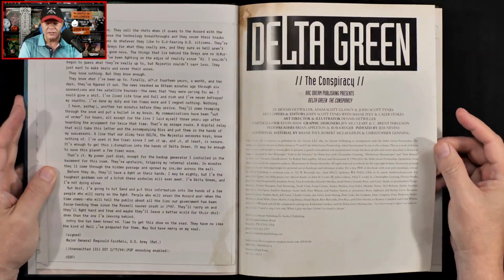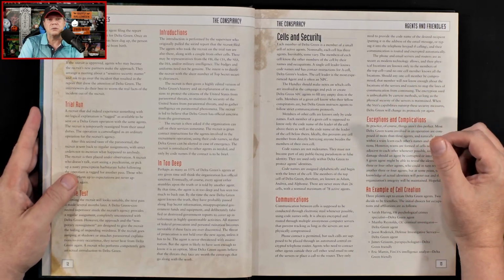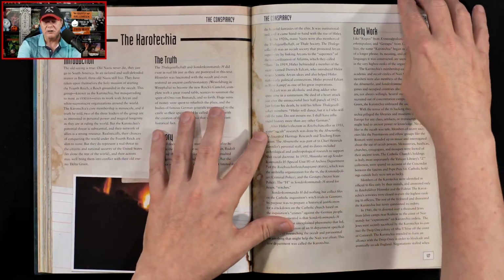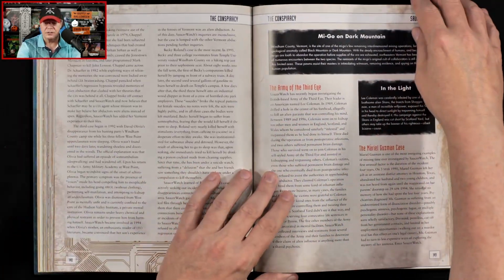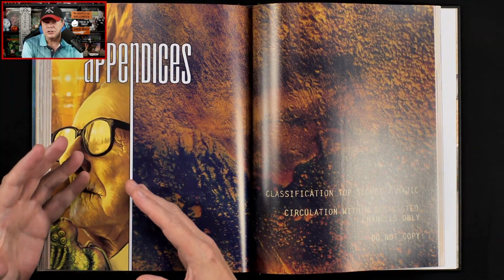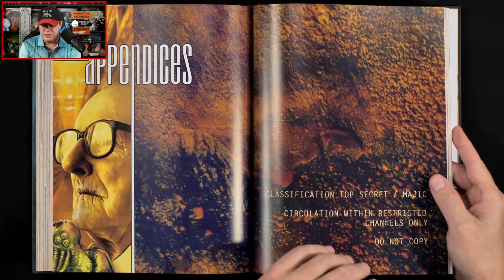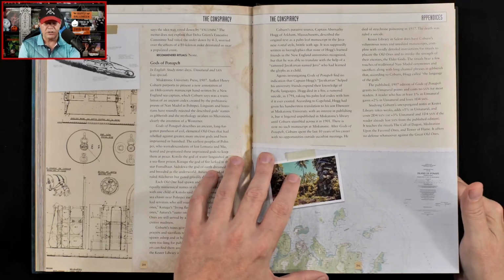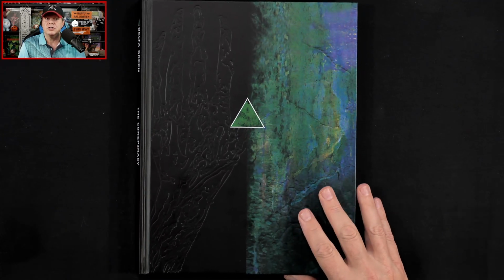Delta Green: The Conspiracy Reviewed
Jeff sits down to share his thoughts about the Delta Green supplement The Conspiracy from Arc Dream Publishing. The book details the world of the horror/conspiracy roleplaying game during the 1990s. The hardcover (with PDF) is available for $44.99 or grab the PDF alone at DriveThruRPG for $19.99. Currently a fantastic, money saving Bundle of Holding is taking place featuring Delta Green - and The Conspiracy - which runs through September 25th, 2023

0:00 Introduction
2:10 Taking a look at, and discussing, Delta Green: The Conspiracy
16:10 Final thoughts and review score
20:10 Wrapping up